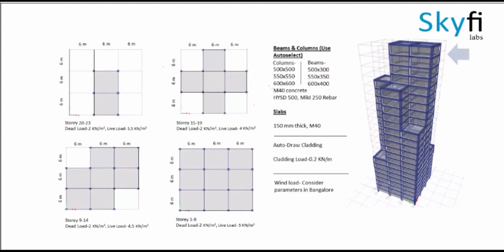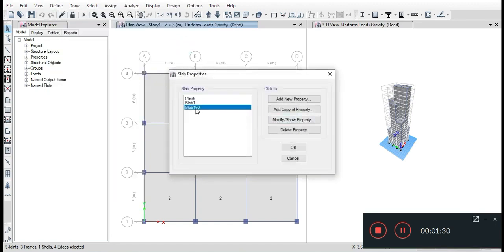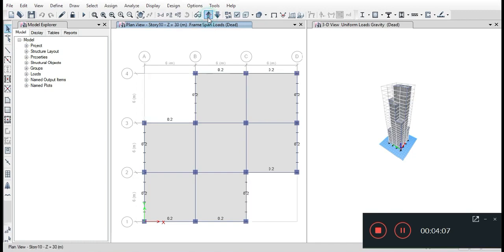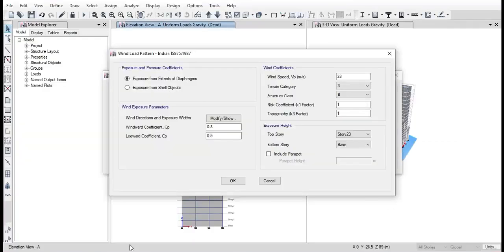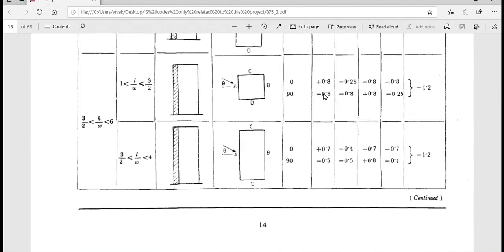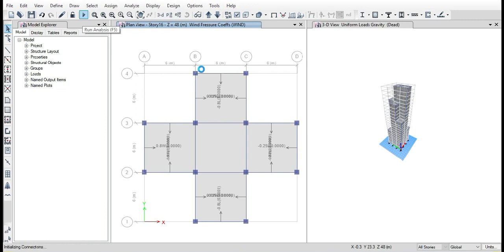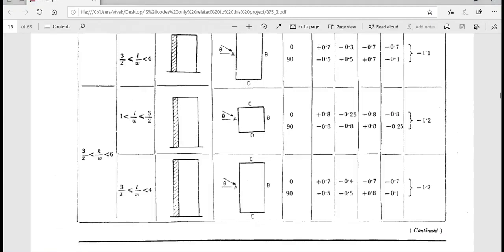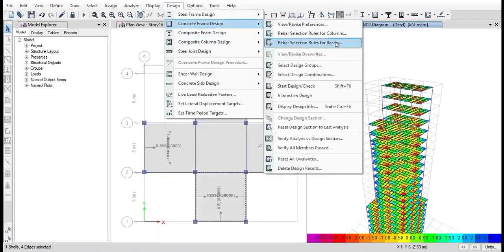Tall Building Design - Project assignment for Skyfi Labs online course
Structural and Foundation Analysis is one of the hottest branches of civil engineering and challenges civil engineering graduates in practically understanding the actual practice and difficulties. Structural engineering deals with the analysis and design of structures.